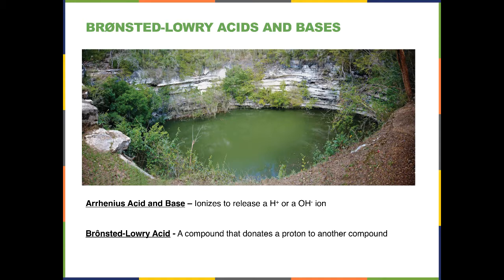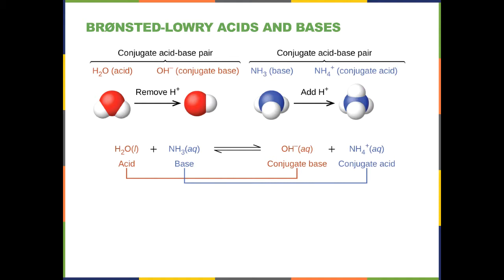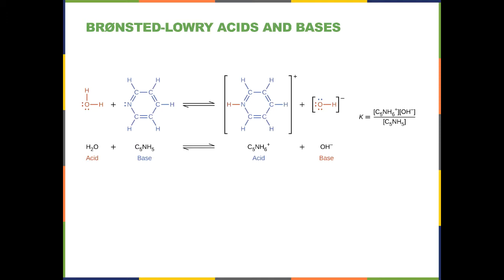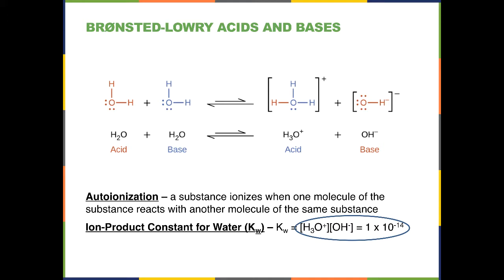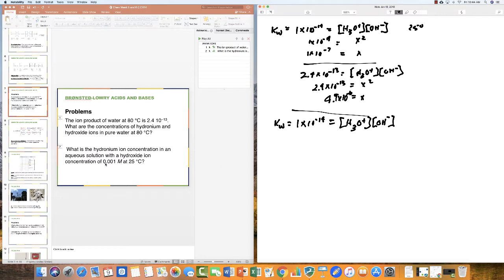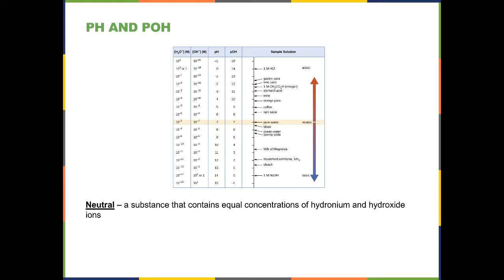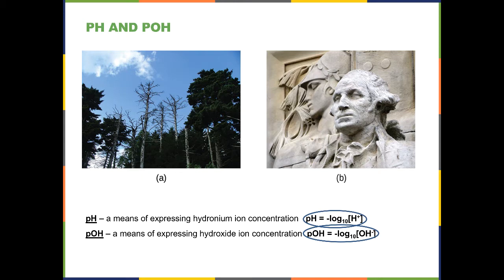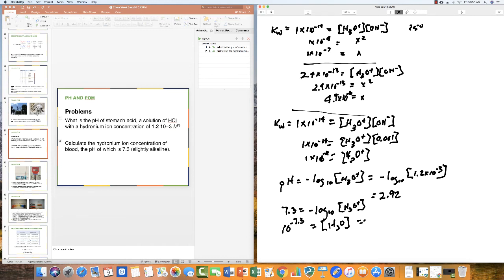Mars Hill Chemistry Week 5 C Part 1